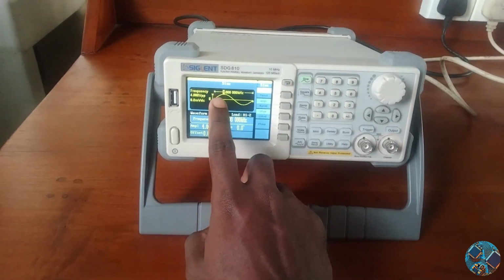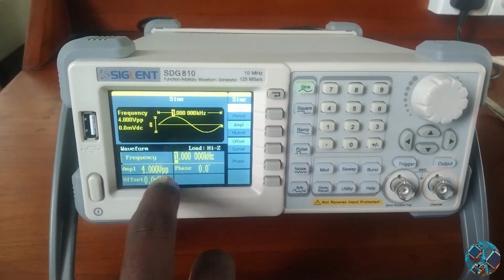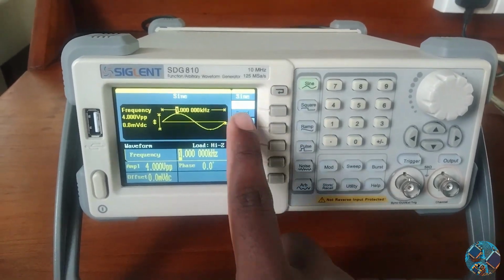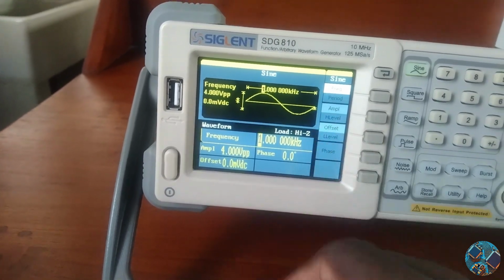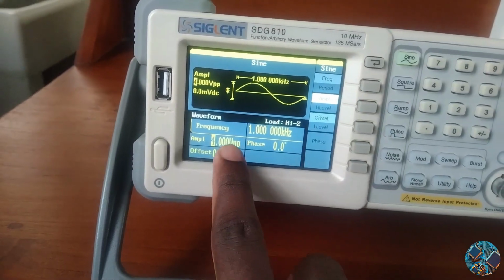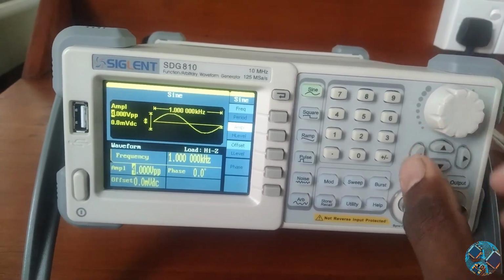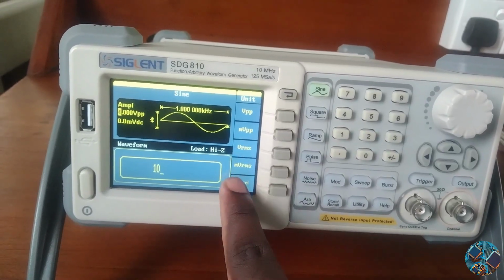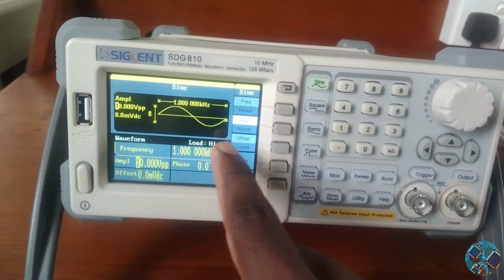How to Use a Real Function Generator | Siglent SDG 810 Complete Tutorial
Welcome back to Fun Electronics! In this comprehensive English tutorial, we are taking a hands-on look at how to operate a function generator using the Siglent SDG 810. Whether you are setting up a lab for circuit simulation, testing embedded systems, or just learning the basics of signal generation, this video will walk you through everything you need to know.

In this video, we cover:

An overview of the Siglent SDG 810 front panel and controls.

How to generate standard waveforms: Sine, Square, and Triangle.

How to set up and output Arbitrary waveforms.

Tips for adjusting frequency, amplitude, and offset for your electronic circuits.